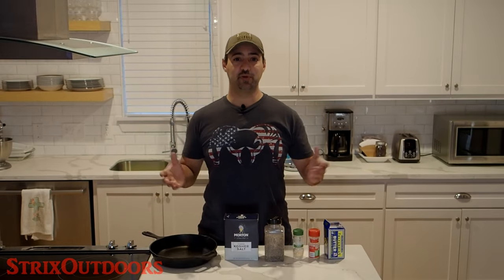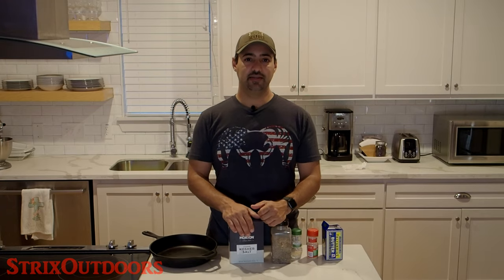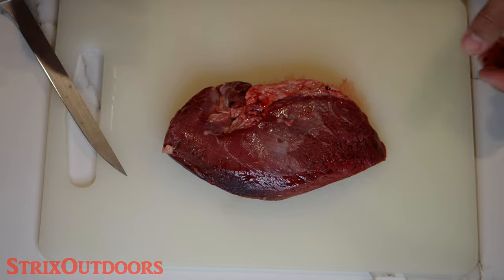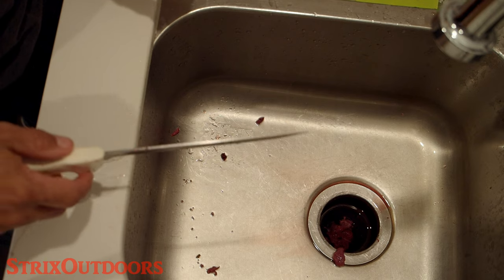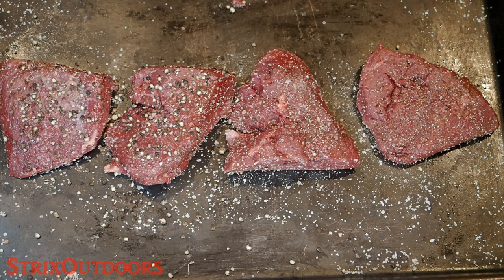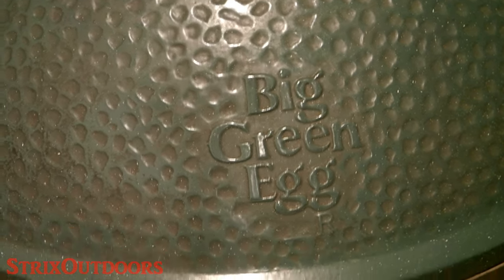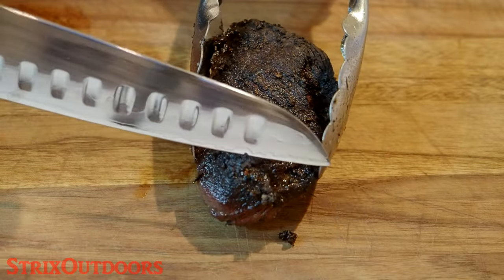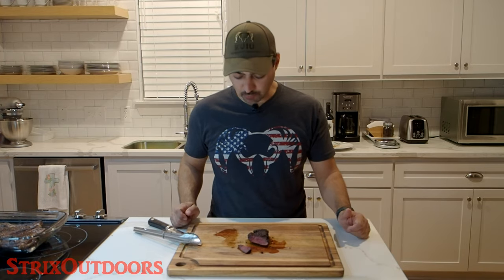Sandhill Crane Steaks - How to Cook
In this video I go over meat preparation and cooking of sandhill crane "ribeye in the sky" steaks.  This is a simple recipe and this meat is excellent.  It truly is amazing how much this taste like beef or really mild venison.  Strix "Little Girl" approved by my daughters with a resounding 2 thumbs up.

15" Lodge Cast Iron:

Dexter-Russel Fillet Knife:

Havalon Piranta Knife:

Gerber Vital Knife:

Wagyu Tallow:

Try Amazon Audible - it's Free

Open an Amazon Business Account: